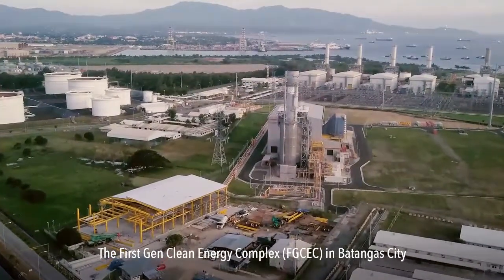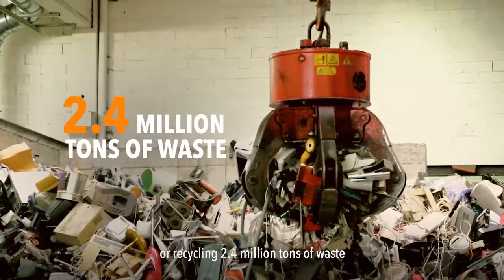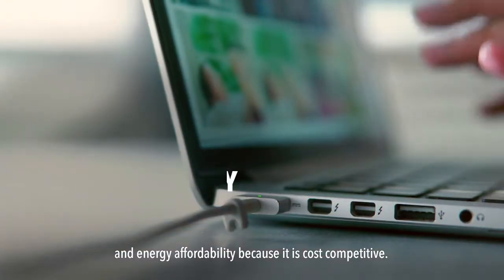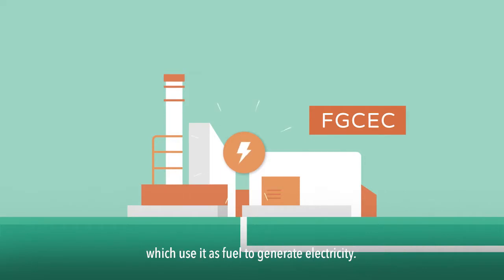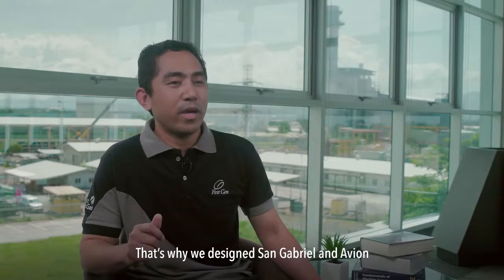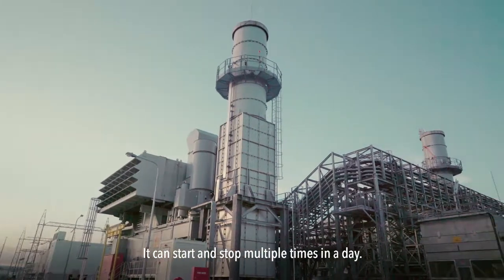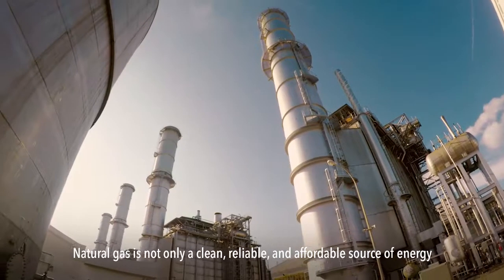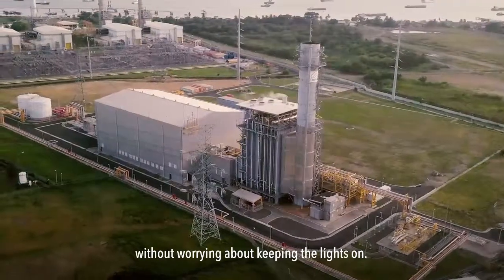First Gen Clean Energy Complex Video Tour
First Gen Corporation owns 4 out of the 5 natural gas power plants in the Philippines. In this video, we take you through our natural gas energy complex to showcase our plants' contributions to the Philippines.